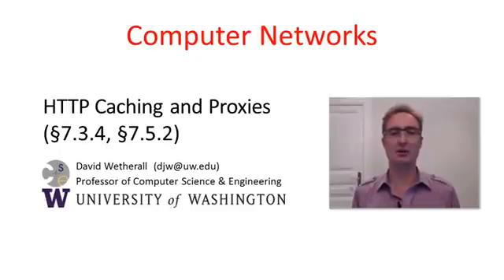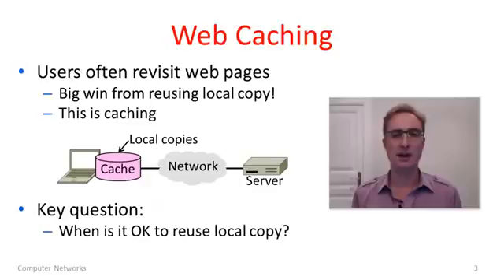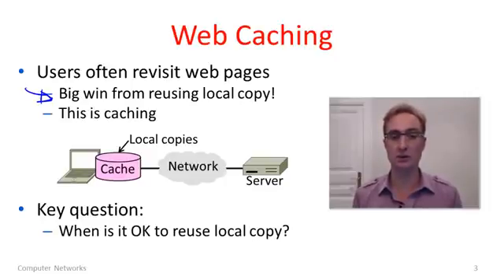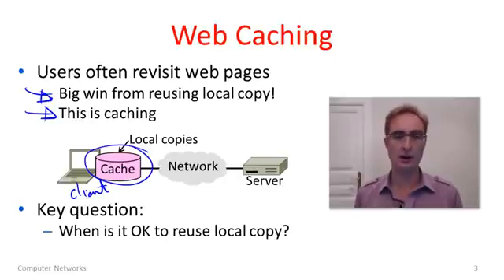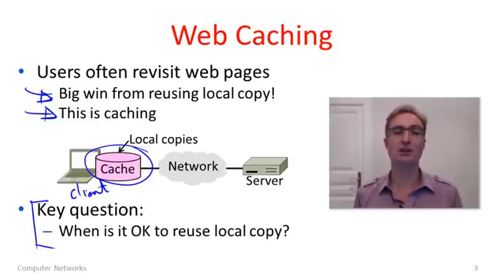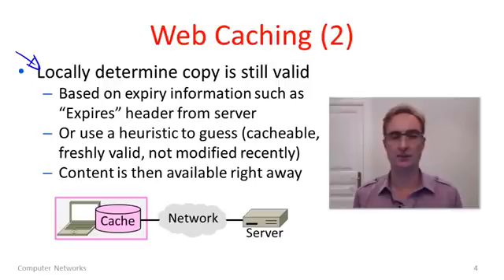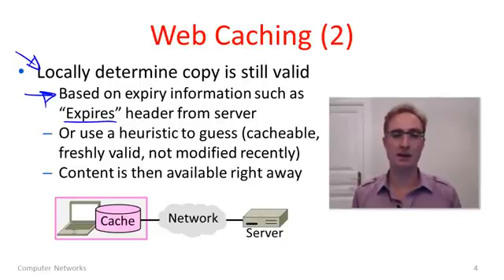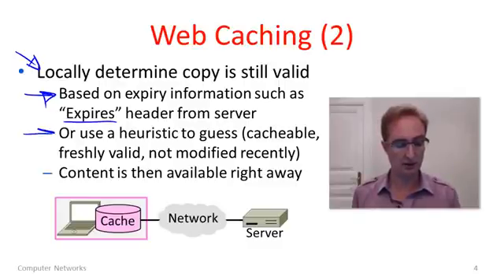Computer Networks 8 6 HTTP Caching and Proxies YouTube 360p